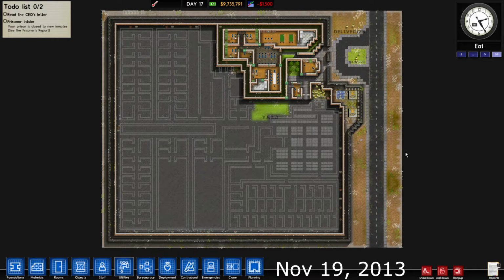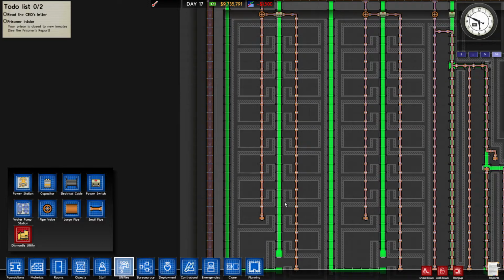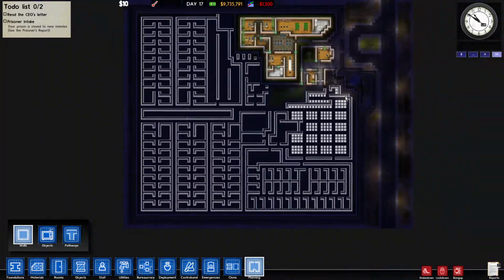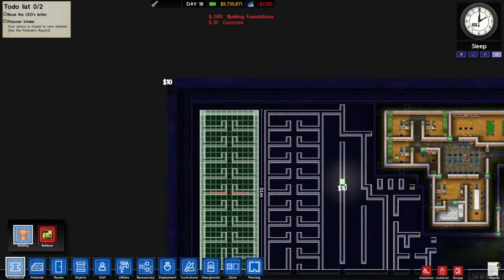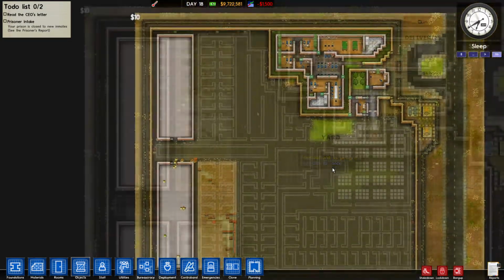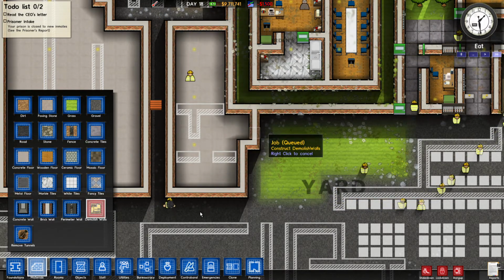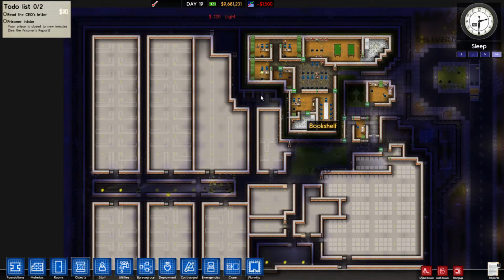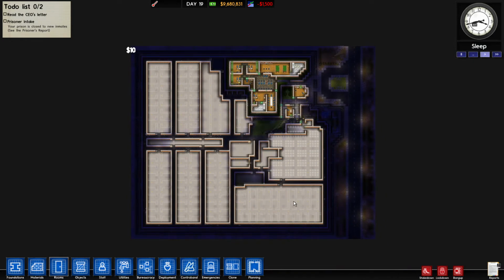Prison Architect (Alpha 14) - EP 104 - Jellybean Prison PT 3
Let's play of Prison Architect (Alpha)!

Prison Architect is a new game being developed by Introversion Software. This game is currently in the alpha stage and is periodically updated. In this game you are responsible for building a jailhouse to... Well, house inmates!